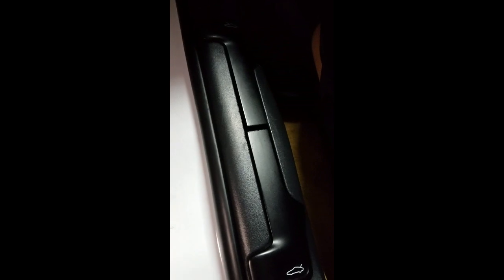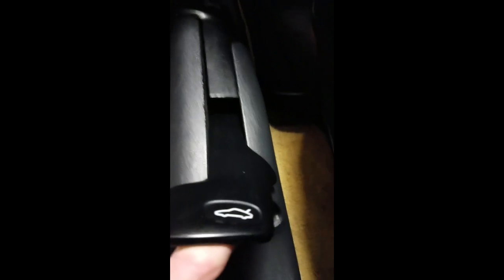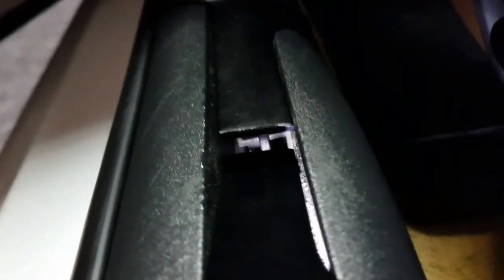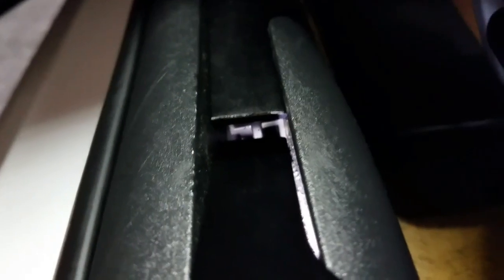Boxster Dead Battery Hood Opening Quick & Easy (Part 2)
This is a more in depth video of how to open the Hood of your Porsche Boxster or 911 if the battery is dead and you cannot open the hood to charge the battery.  This is a manual alternative regarding the 1999 Boxster or 911.